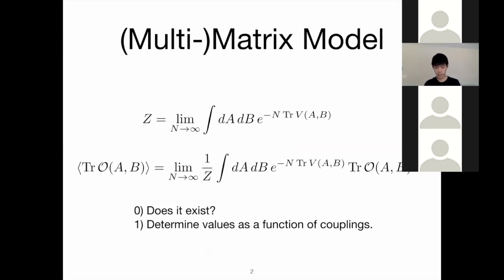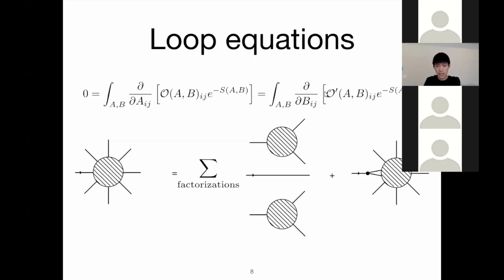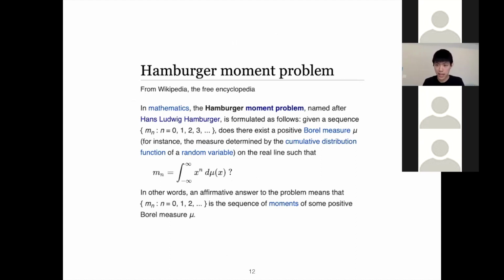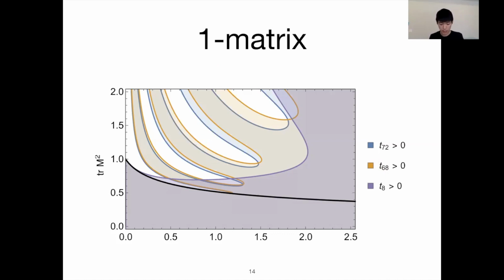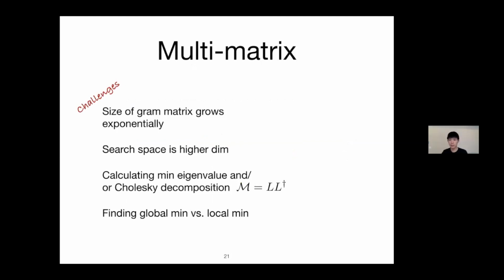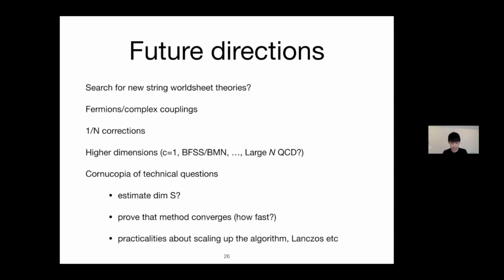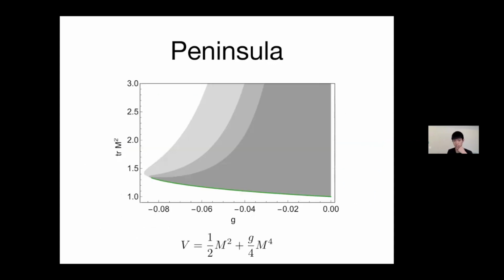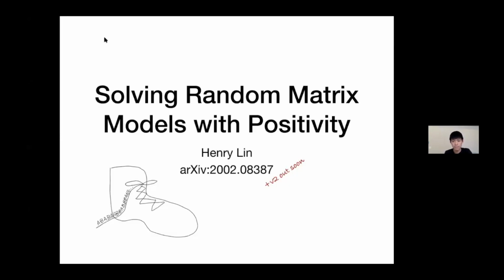Solving Random Matrix Models with Positivity - Henry Lin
Topic: Solving Random Matrix Models with Positivity
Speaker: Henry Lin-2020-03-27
Date: March 27, 2020